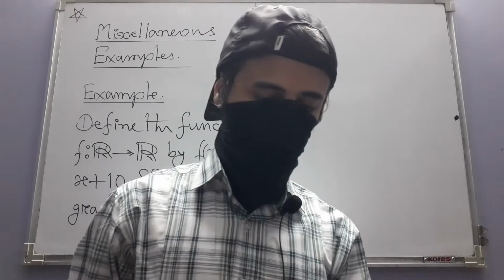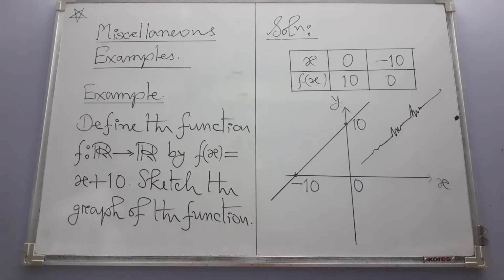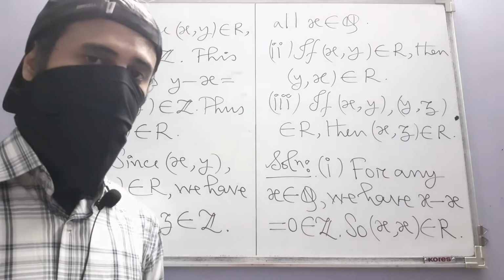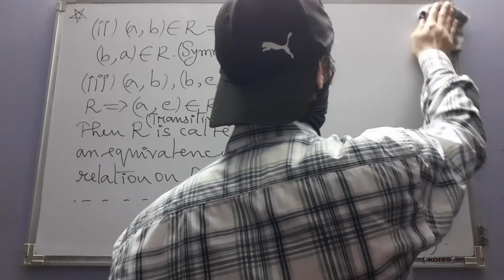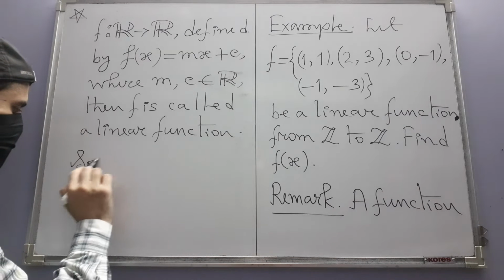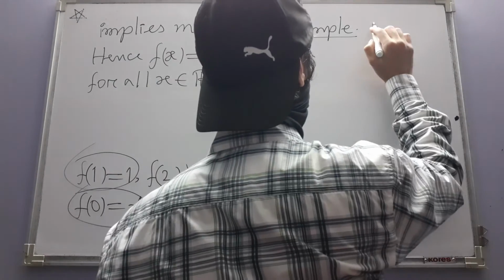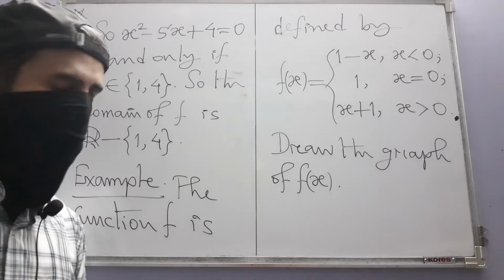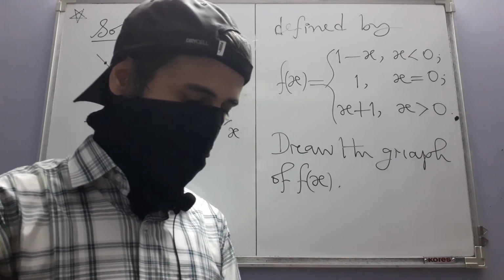Class XI, NCERT (Relations and Functions)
In this part we discuss the miscellaneous examples of this chapter.